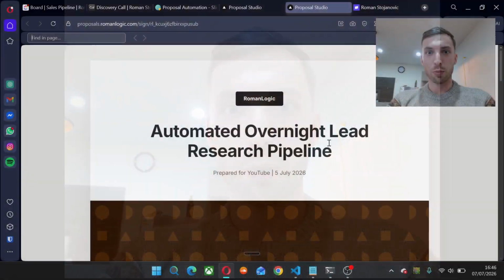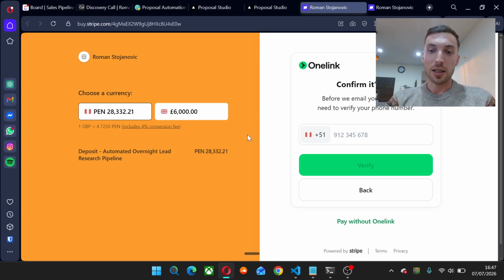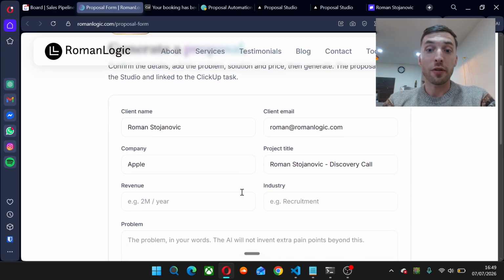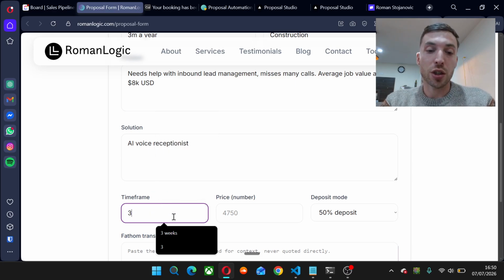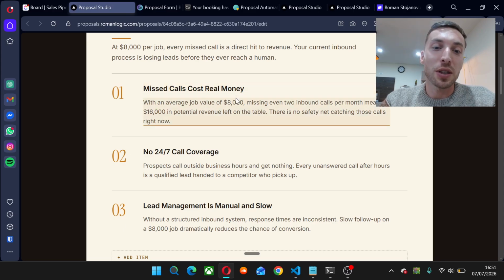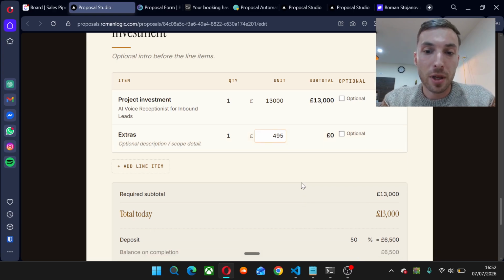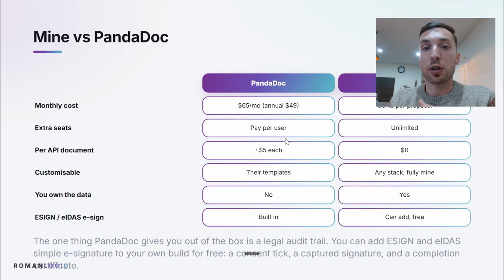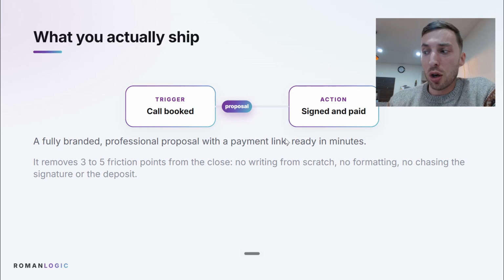I Built My Own PandaDoc with Claude Code and n8n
I cancelled my PandaDoc subscription and built my own. This is a proposal system that drafts a fully branded proposal the moment a call ends, takes the deposit, and handles signing, all on tools I already pay for. It cuts 3 to 5 friction points out of every close.

In this video I walk through the whole thing and show you how to build your own on any stack.

Chapters
0:00 Intro
0:58 The friction points of closing
1:22 The live demo: booking to proposal
4:43 Editing the price and Stripe link
6:27 How the system works
7:22 Get the free blueprint

One question: what is the most painful part of closing a deal for you?